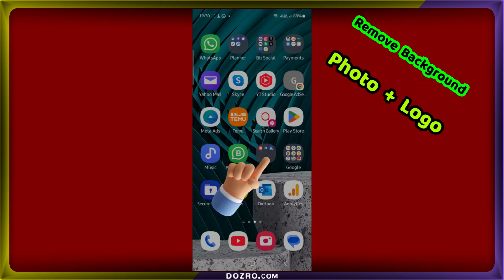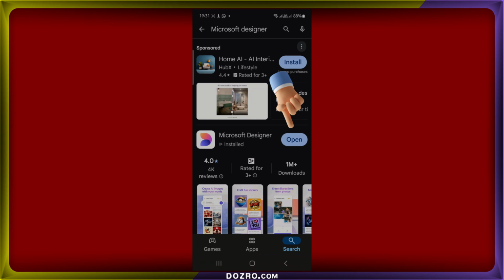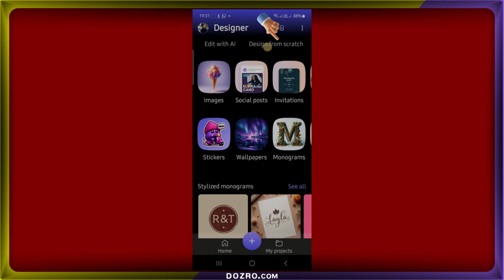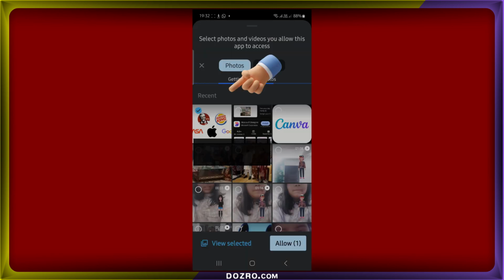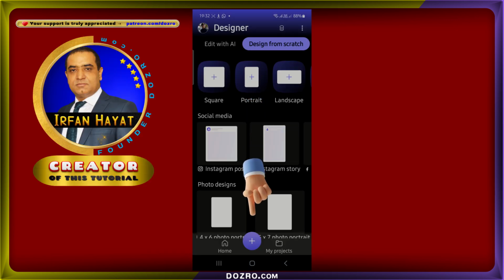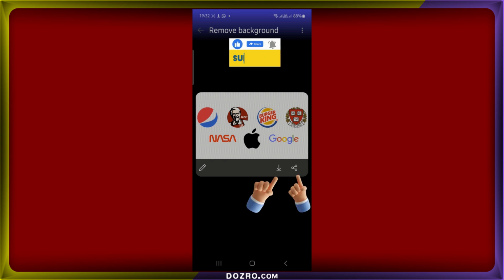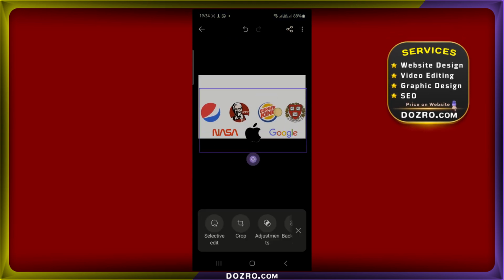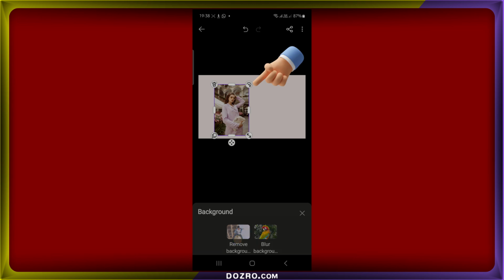Free Photo Background Remover App on Mobile | AI Image Editor to Erase Background for HD Transparent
In this tutorial, learn how to download and use the best free photo background remover app by Microsoft, an AI-powered tool available for both iPhone and Android mobile phone. This photo background editor allows you to easily delete/erase backgrounds and change images to transparent with just a few taps. Start by downloading the Microsoft Designer app from the Google Play Store or iPhone App Store. Use the "Remove background" feature to save stunning HD results with one click.

⭐ Helpful Resources ⭐